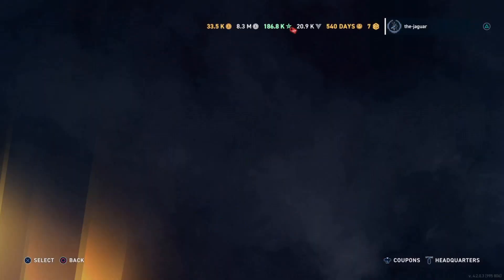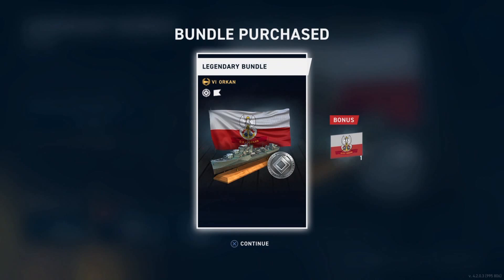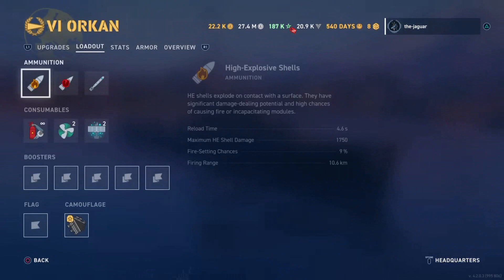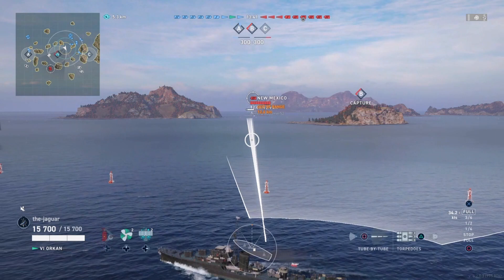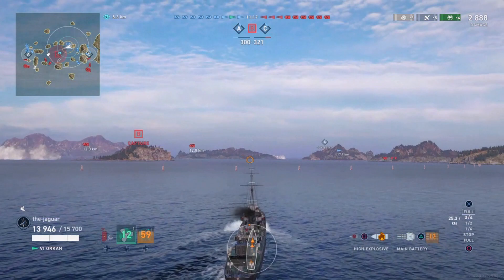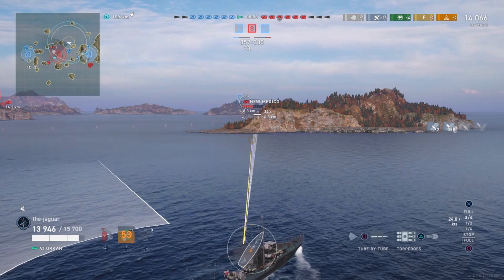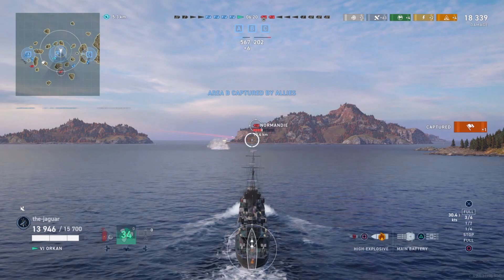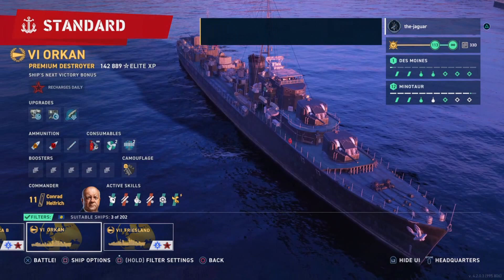Orkan & Conrad Helfrich Legendary Bundle | World of Warships Legends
This video examines the Legendary bundle for the week or April 11, 2022. You get the following for 11,250 Doubloons.

Orkan Pan European Destroyer
Orkan Flag
1x Insignia
Conrad Helfrich - New Pan European all purpose commander

If you already have the Orkan you will receive 18,750,000 credits (worth 12,500 Doubloons).

You will also see the comparison of Helfrich and Swirski on the Orkan.

NOTE: If you had Blyska, Orkan, or Friesland you will automatically now have Conrad Hilfrich after this new update. You do not need to buy this Legendary Bundle to get the universal Dewy-like commander.